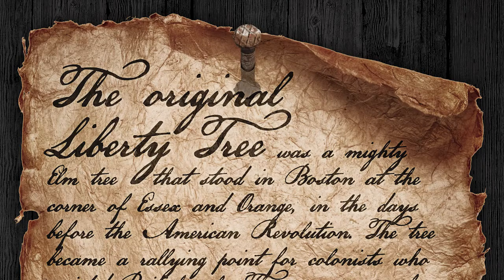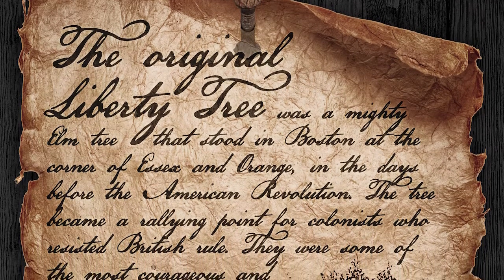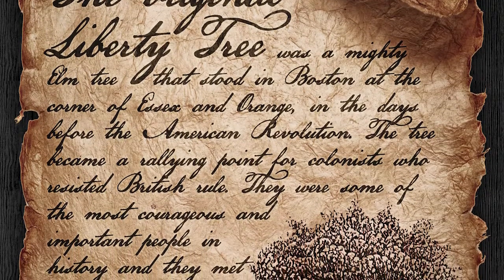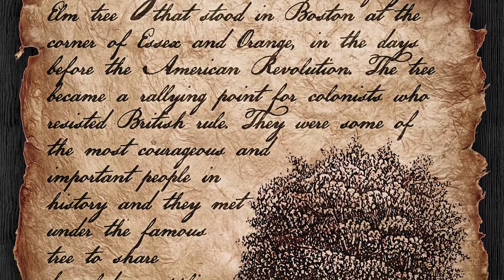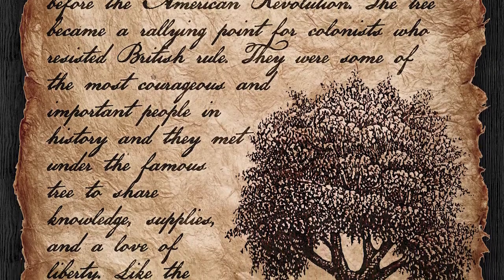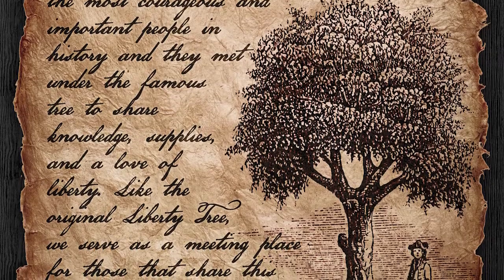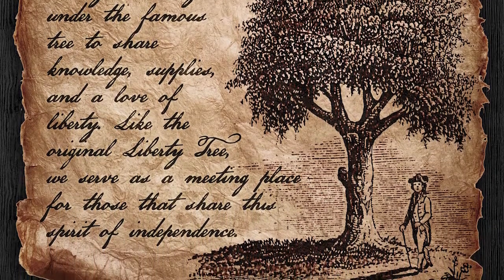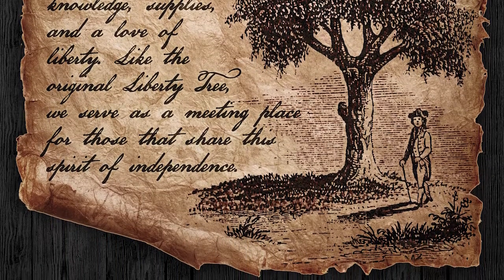Liberty Tree The Original Liberty Tree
The original Liberty Tree was a mighty Elm tree that stood in Boston at the corner of Essex and Orange, in the days before the American Revolution. The tree became a rallying point for colonists who resisted British rule. They were some of the most courageous and important people in history and they met under the famous tree to share knowledge, supplies, and a love of liberty. Like the original Liberty Tree, we serve as meeting place for those that share this spirit of independence.